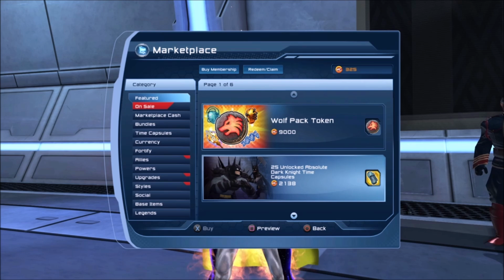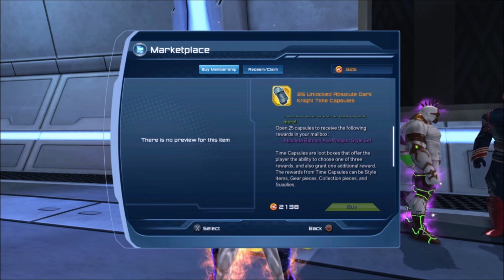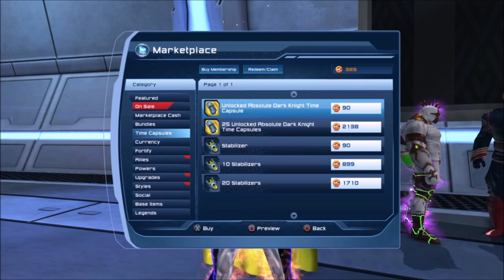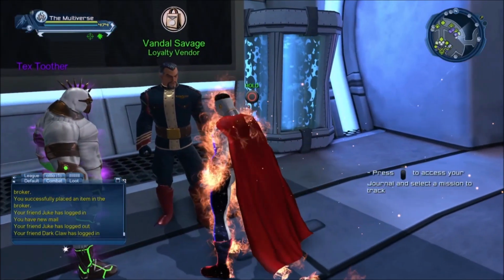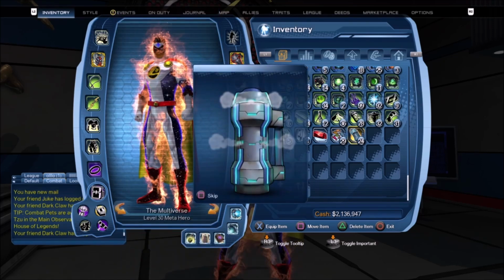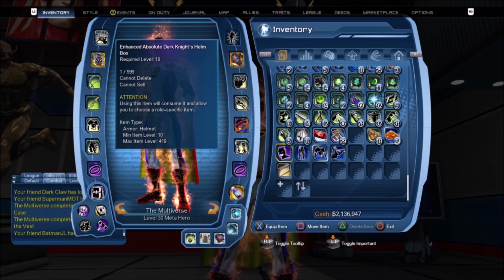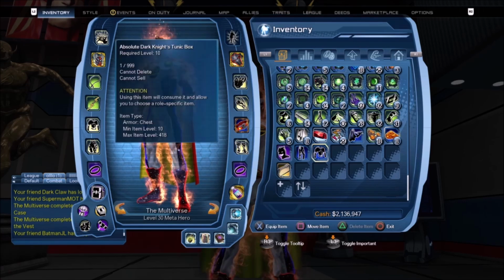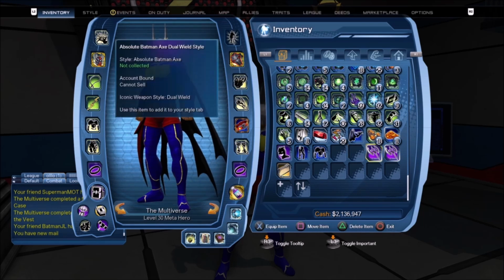DCUO Absolute Dark Knight Time Capsule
DCUO video for the Absolute Dark Knight Time Capsule.